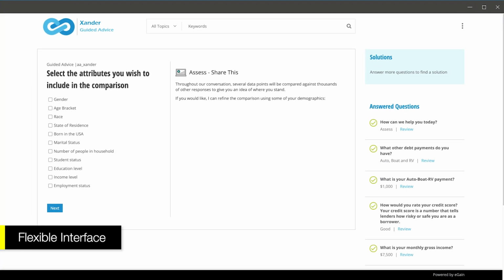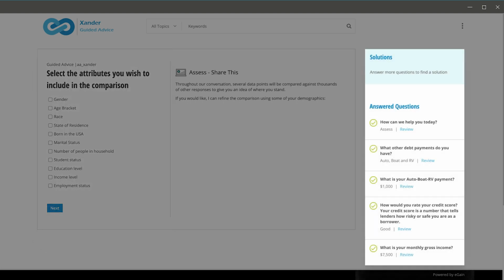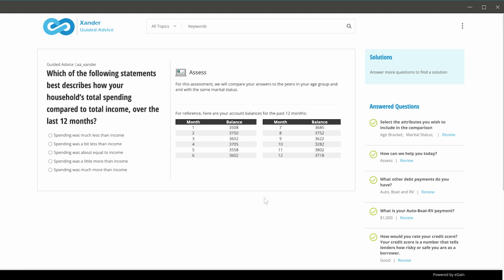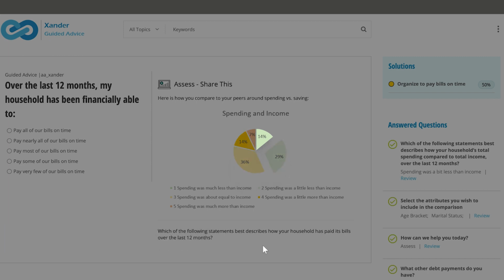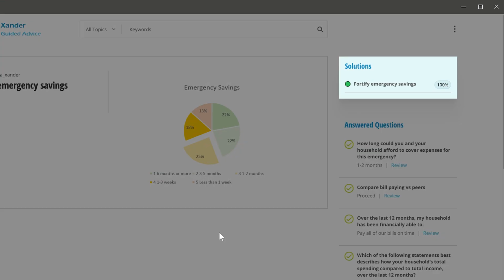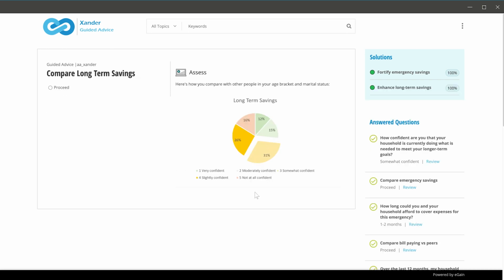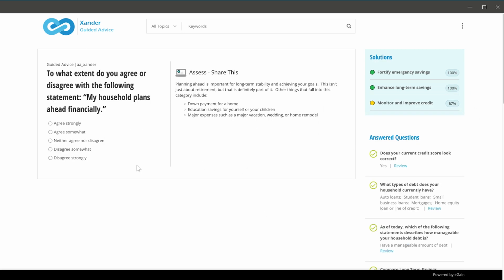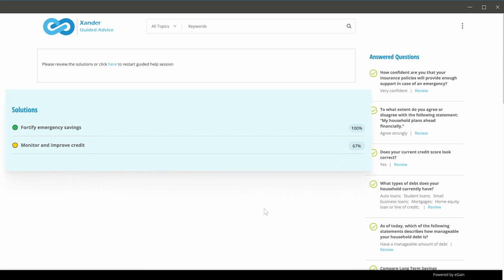CBR Financial Assessment Enhanced Demo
This demo follows a guided process to help a banker perform a financial checkup to determine their next best financial action. eGain's knowledge management software takes difficult tasks and gives you simple solutions.